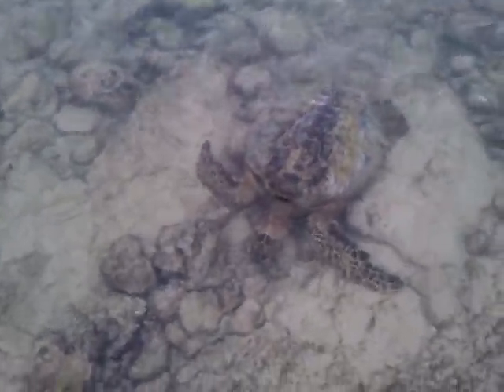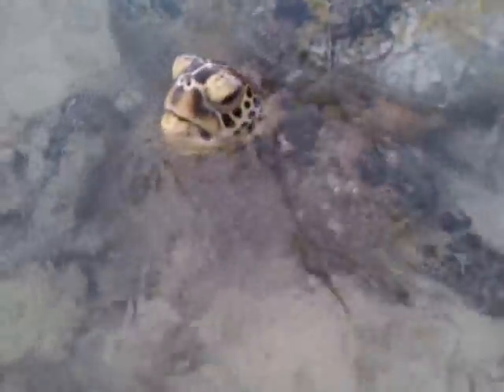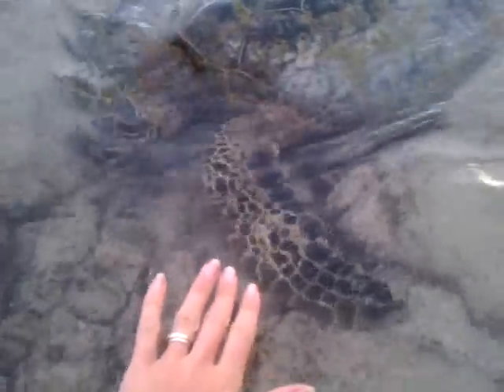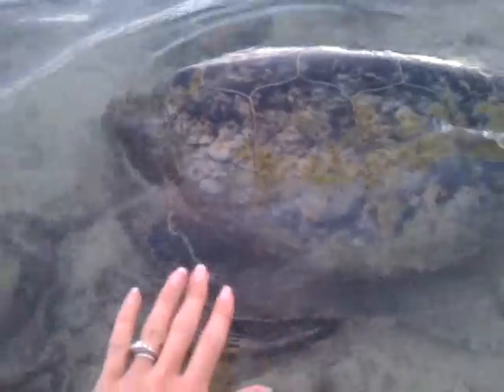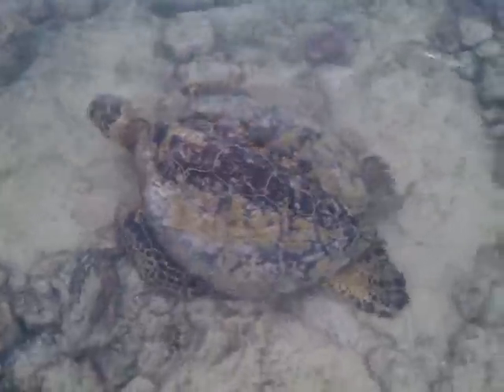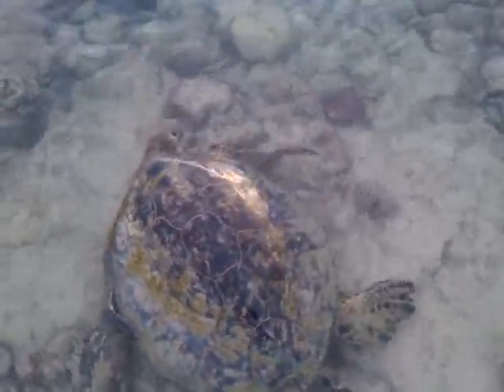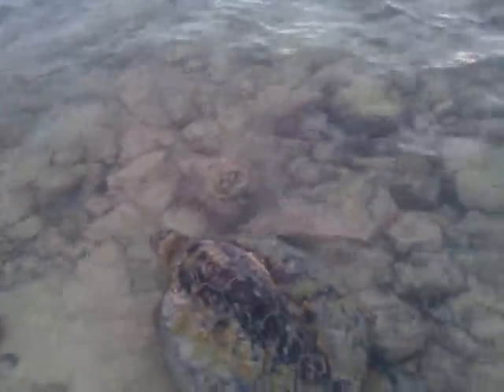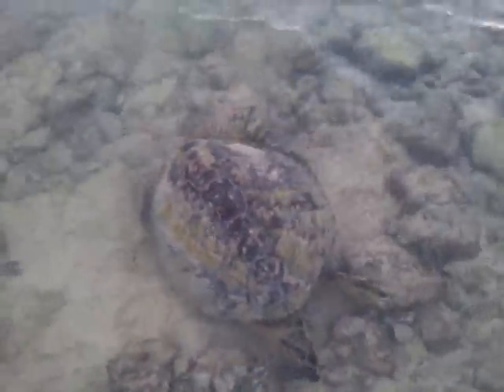*Hangin out with Wild Sea Turtles*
In Hawaii...and I can't get enough of these guys :)